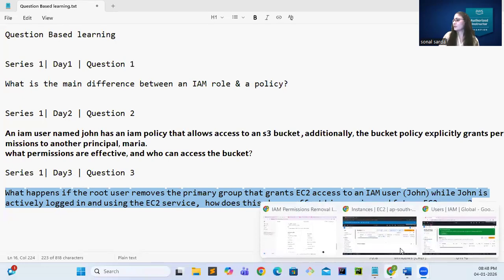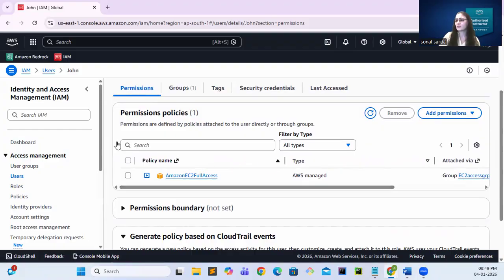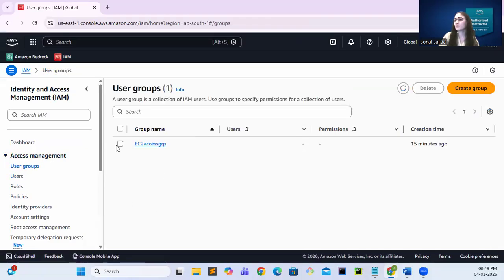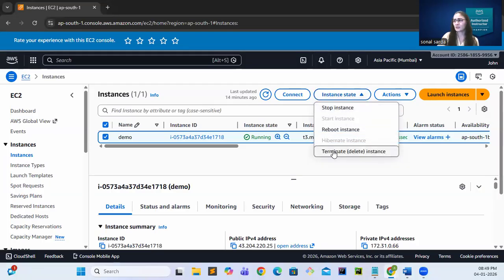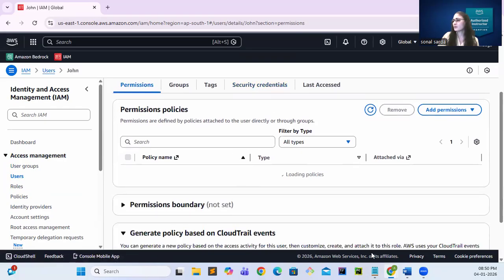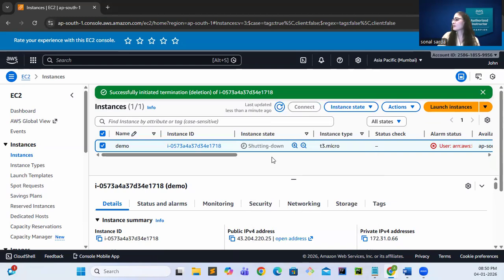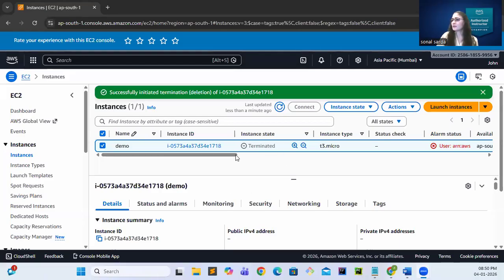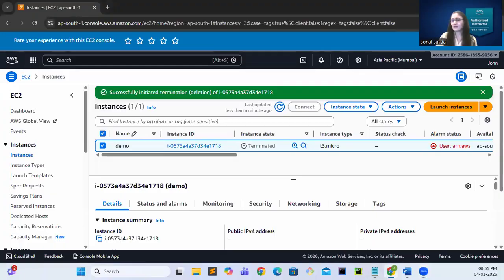AWS IAM Explained – Permissions & Policies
Day3|Question3|Explanation
? What happens if the root user removes the primary group that grants EC2 access to an IAM user (John) while John is actively logged in and using the EC2 service, how does this change affect his ongoing and future EC2 access?